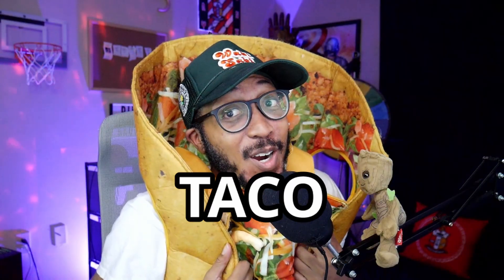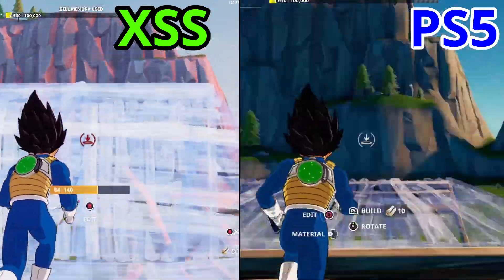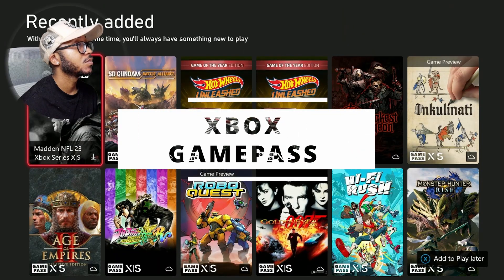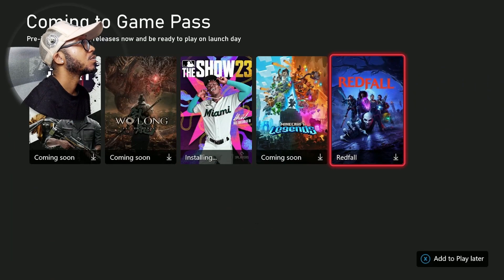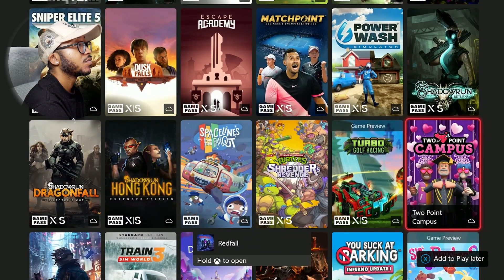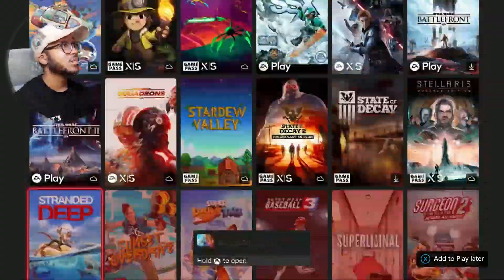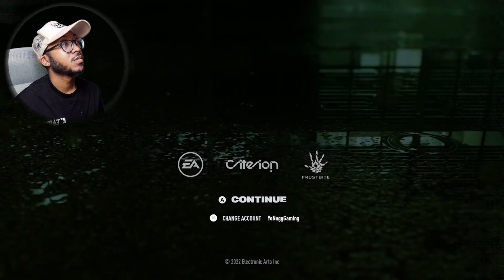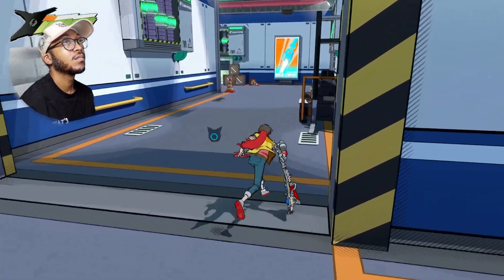The MOST Affordable Next Gen Console - Xbox Series S!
CHAPTERS
PRICE 0:04
PERFORMANCE 0:17
GAMEPASS 1:07
BONUS FEATURE 2:38

In this video, we're unveiling the Xbox Series S - the most affordable next gen console on the market!

 Xbox Series S offers next gen gaming on a budget, and is perfect for gamers who dont want to break the bank or entry level gamers. With a sleek design and powerful hardware, Xbox Series S is the perfect console for the price. So don't wait any longer - check out the Xbox Series S today!